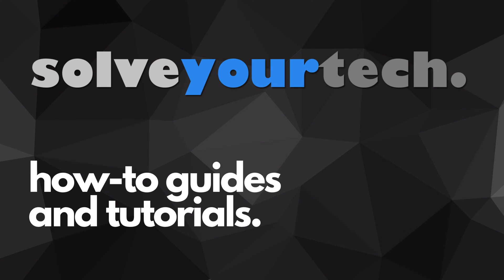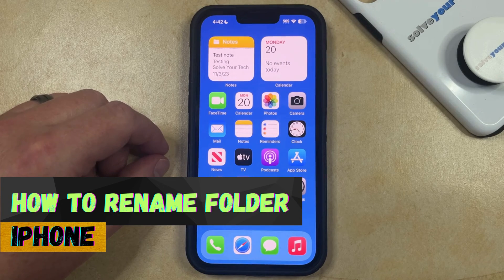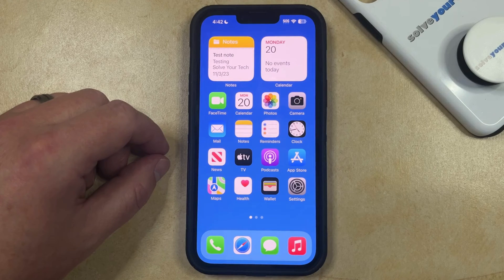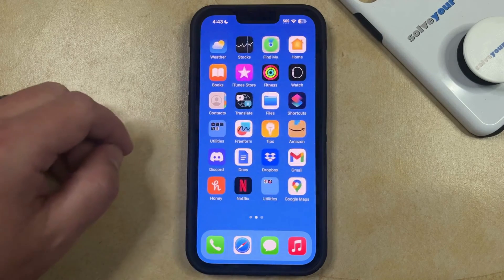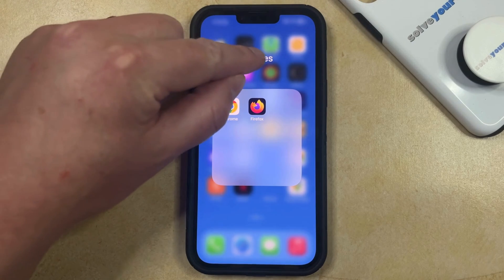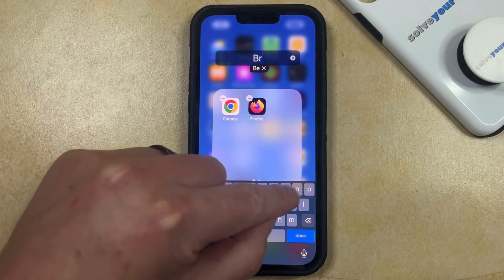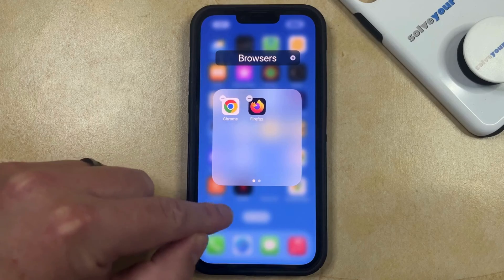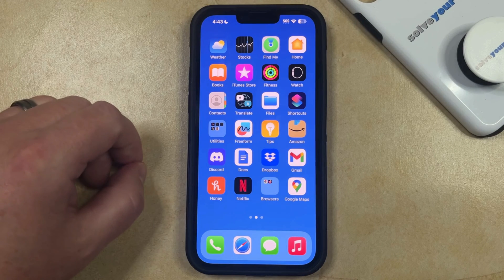iOS 17: How to Rename Folder on iPhone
This video will show you how to rename folder on iPhone in iOS 17. Once you complete this tutorial, you will know how to edit the name of an app folder on your device.

You can rename an iPhone app folder with the following steps:

1. Find the app folder and tap it to open it.
2. Tap and hold on the current folder name.
3. Tap the x to delete the old name.
4. Type in the new name, then tap Done.
5. Tap outside of the folder, then tap Done at the top-right of the screen.

You can rename an app folder as often as you like.

00:00 Introduction
00:16 iOS 17 How to Rename Folder on iPhone
01:03 Outro

Related Questions and Issues This Video Can Help With:

- iOS 17 How to Rename Folder on iPhone Mini
- iOS 17 How to Rename Folder on iPhone Plus
- iOS 17 How to Rename Folder on iPhone Pro
- iOS 17 How to Rename Folder on iPhone Pro Max